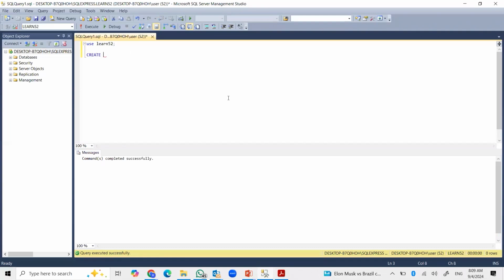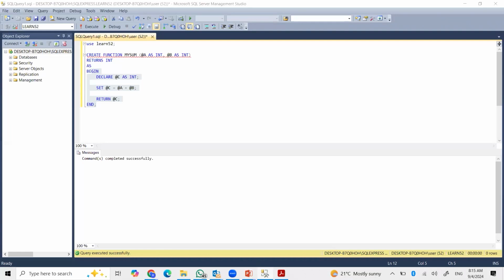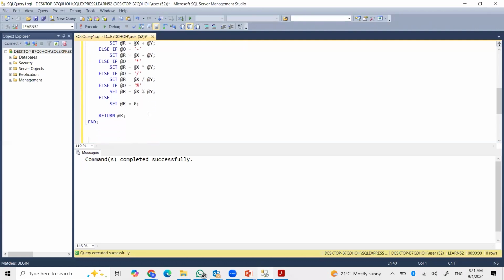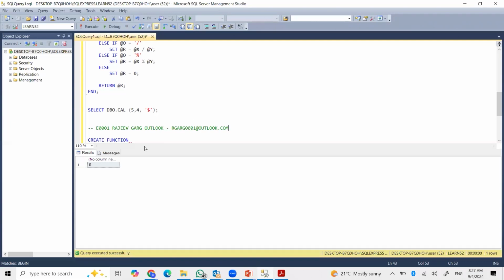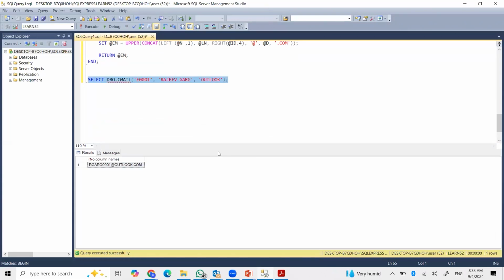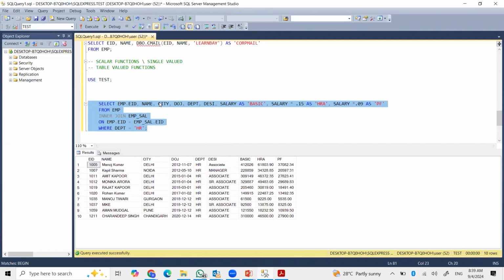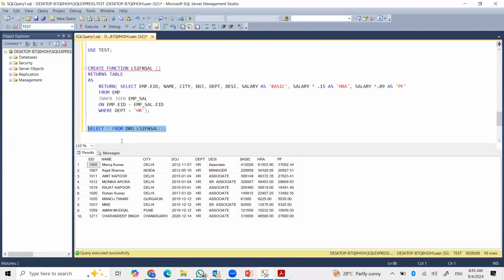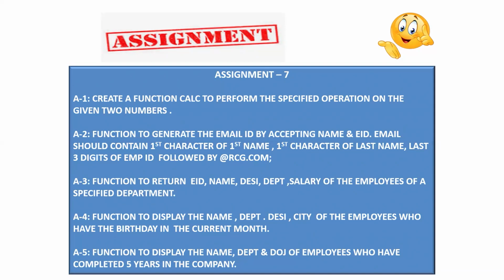SQL | Working on Database | Learnbay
Learn how SQL is used to interact with databases and perform powerful data manipulation tasks. Watch this video to master the basics of SQL and unlock the potential of your data.